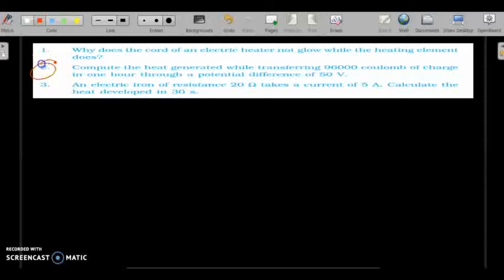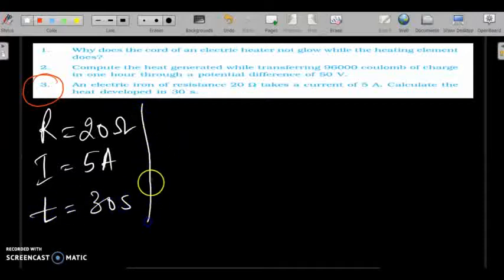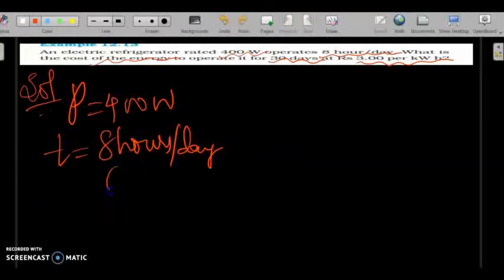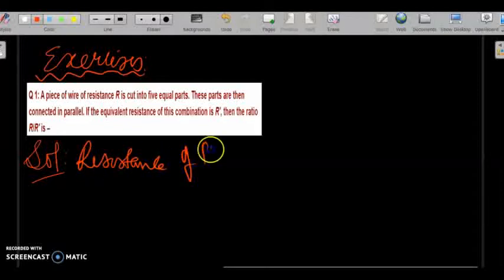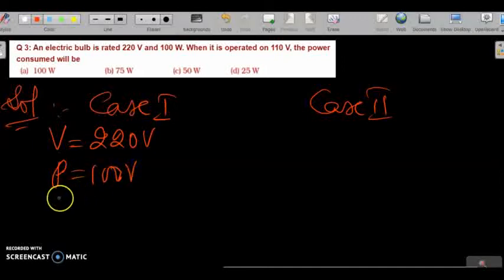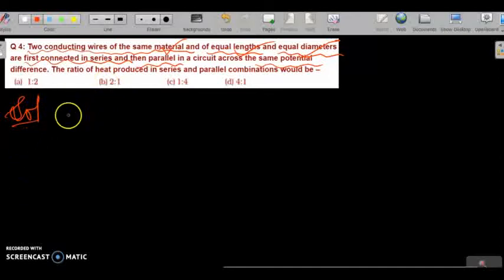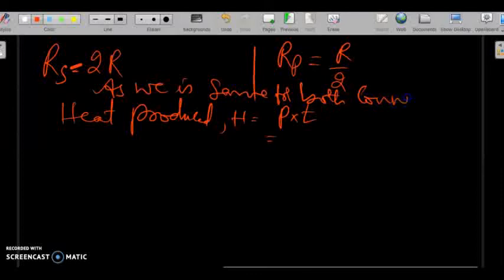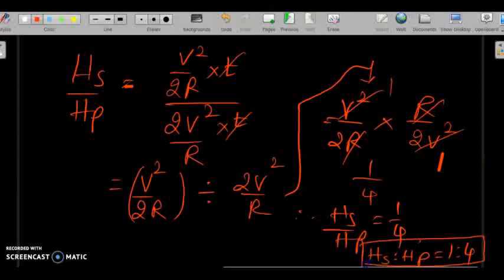X-CBSE ELECTRICITY -5